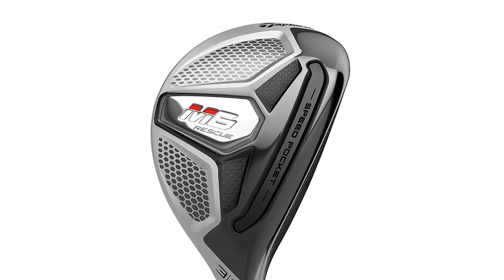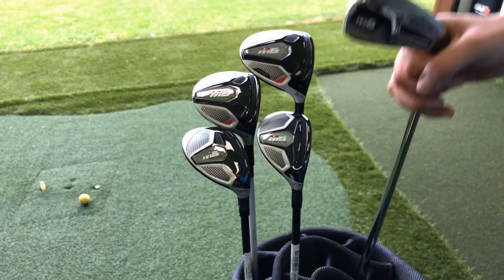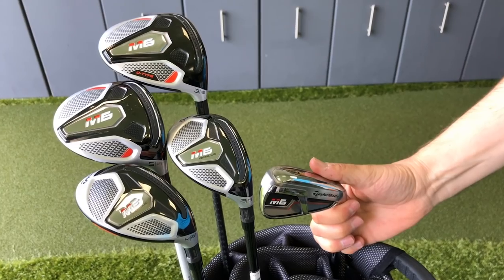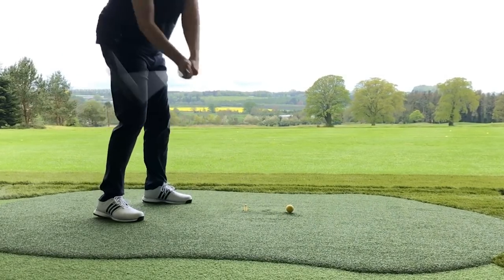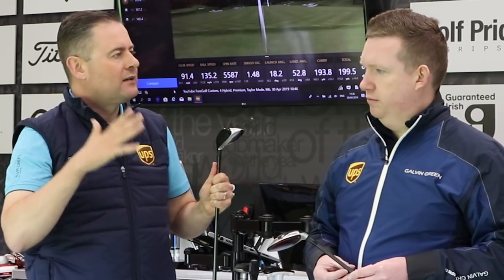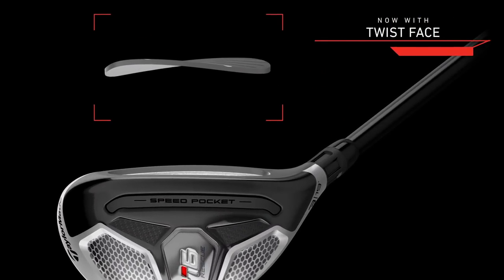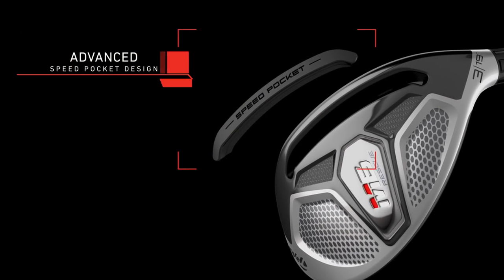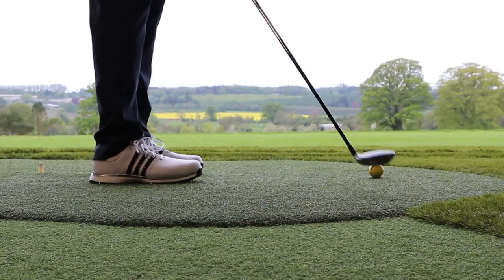TaylorMade M6 Rescue Hybrid Review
In this latest review of the TaylorMade M6 Rescue we help you understand the types of golfer and swing that works best with these hybrid clubs. We show you the best 4 shots that you can play with these rescue heads and also how to pick the best loft to fill the gaps in your long game.

We post review videos the 5th + 16th of every month

QUESTION  Have you got a question? post it below

You can find us at Killeen Castle, Co. Meath, Ireland